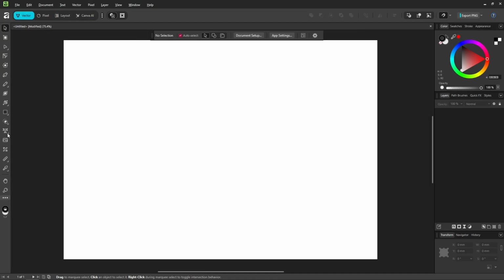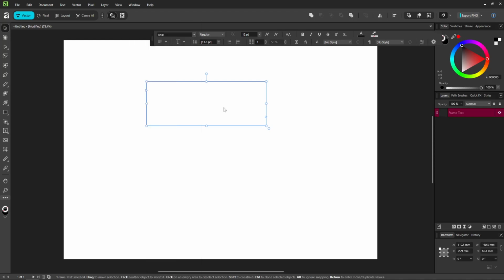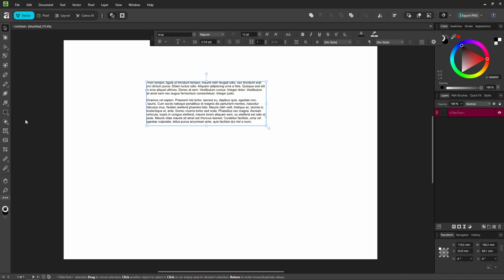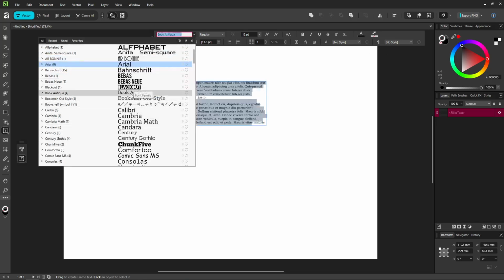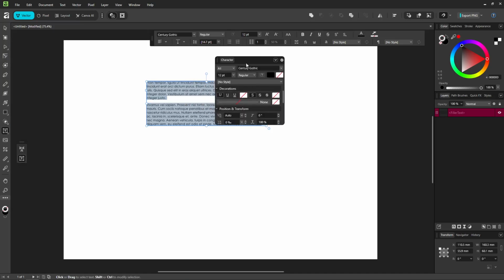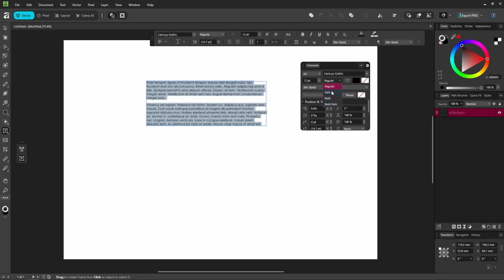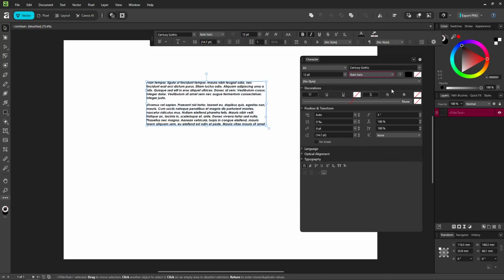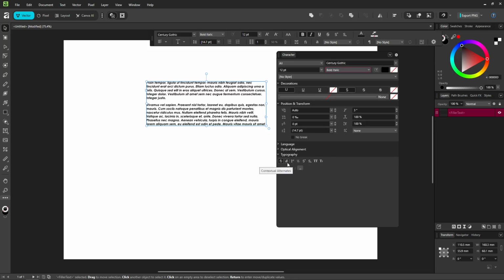How to Change Font in Affinity Photo [2026 Guide]